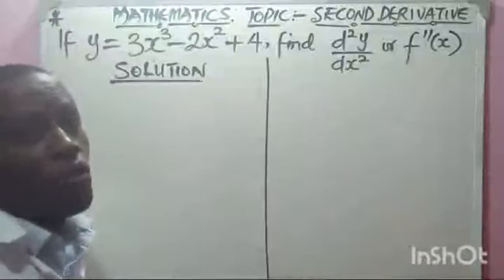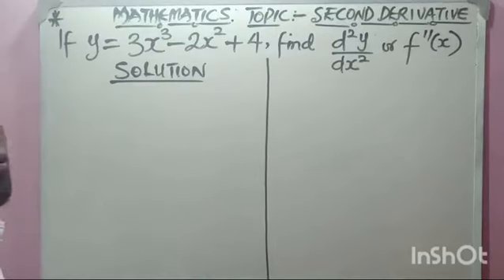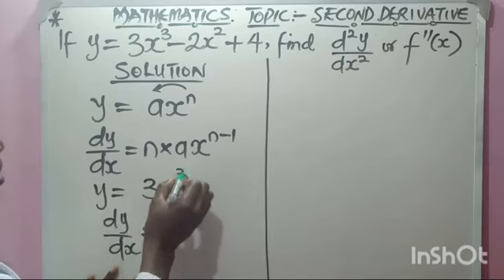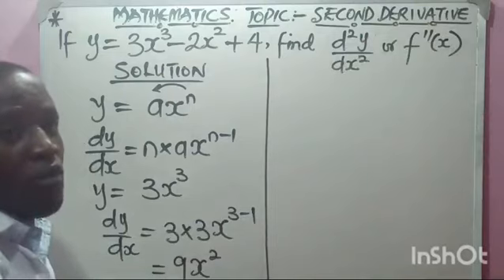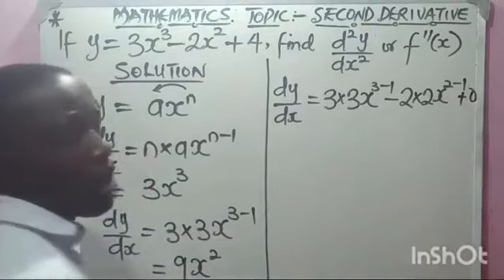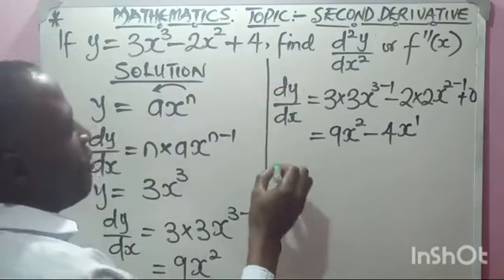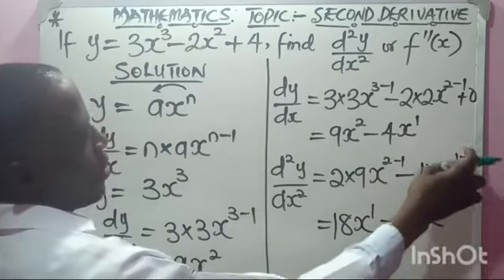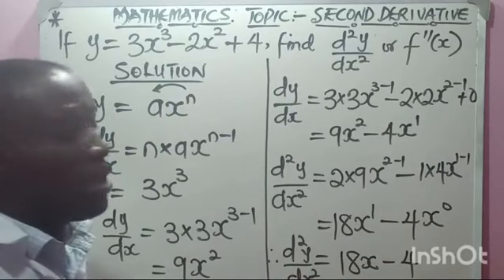DIFFERENTIATION: SECOND DERIVATIVE